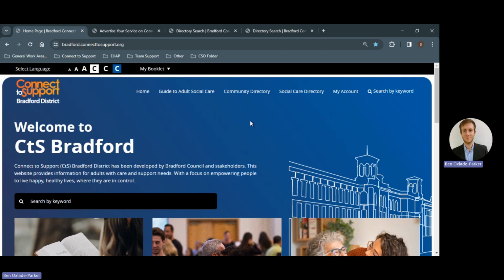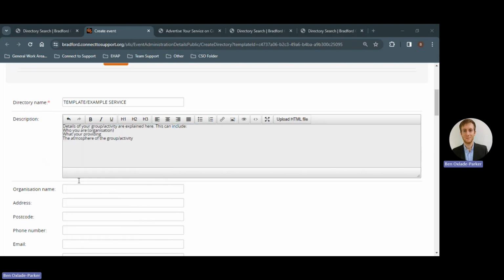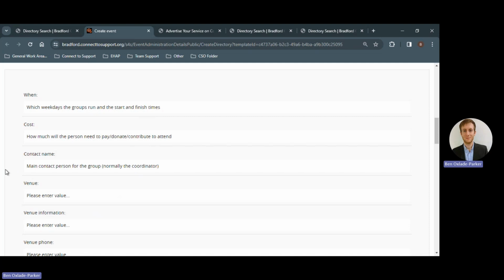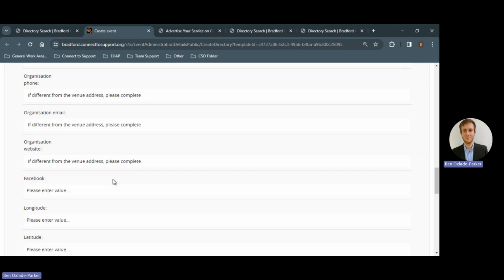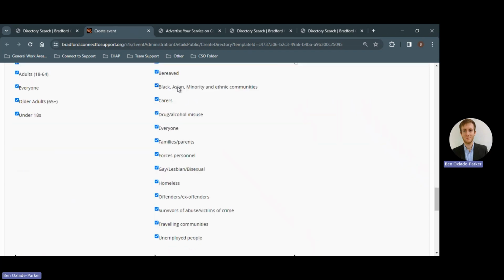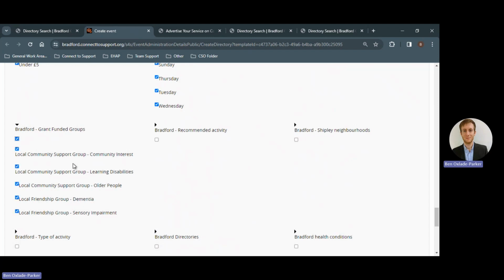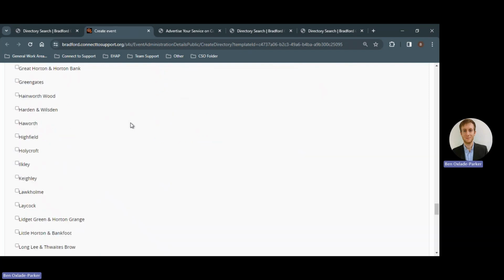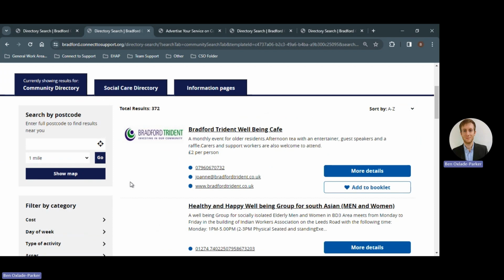CtS Community Directory Profile Creation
How to Create an Entry on the Community Directory

This video guide will show you how to create an entry, or 'Add a Listing', for the Community Directory on Connect to Support. This Directory is used to advertise the following groups:
- Activity
- Cafe and Luncheon
- Interest
- Social
- Sports & Fitness
- Support and Peer Support
- Volunteering

Please note that you will not need a login in order to create an entry, or profile, for this directory.